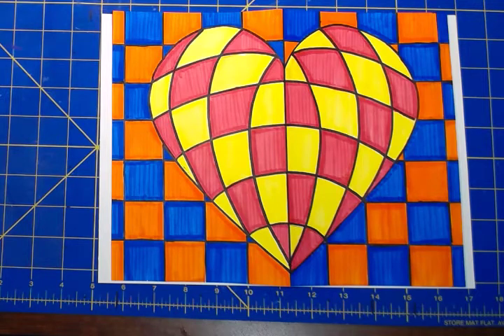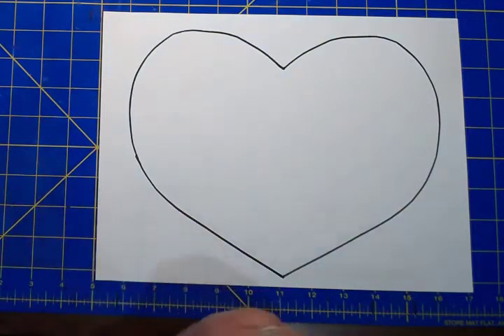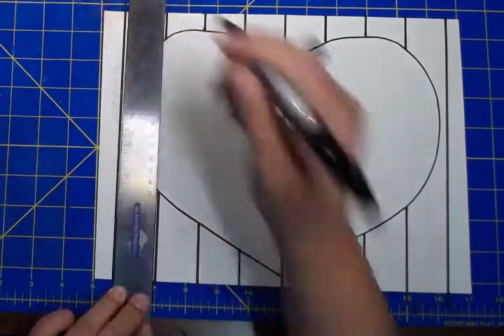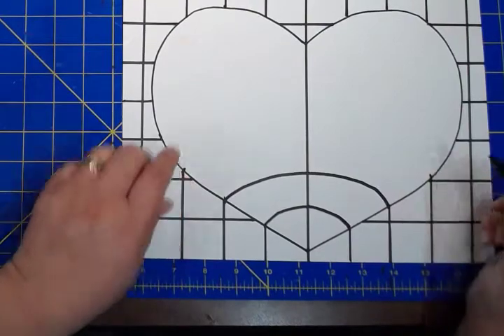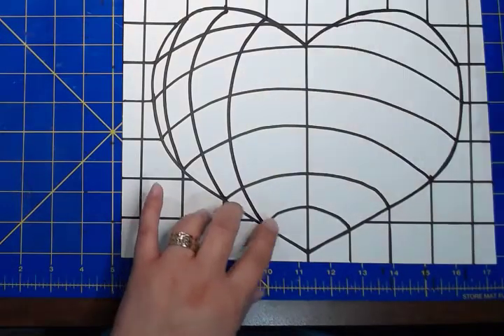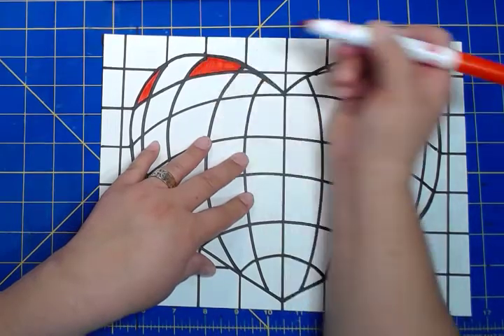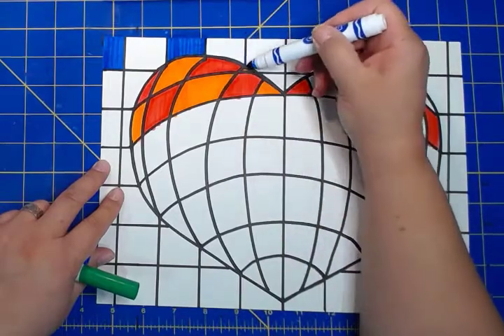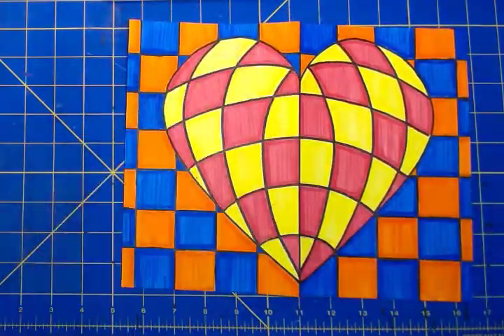The Heart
This is an optical illusion heart art project.